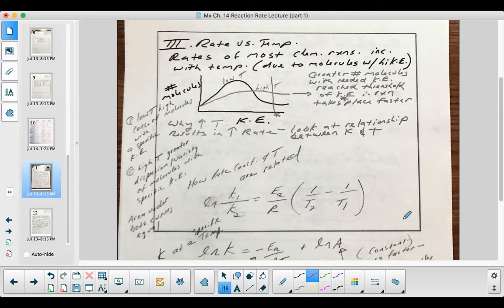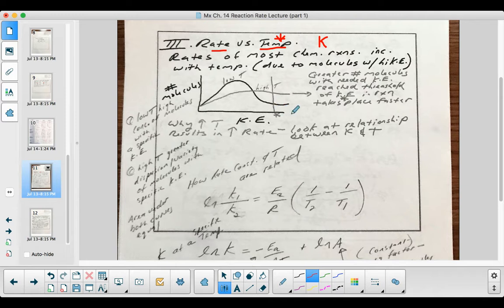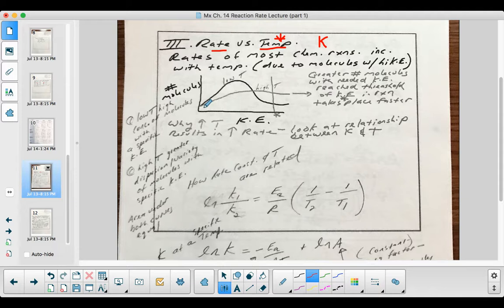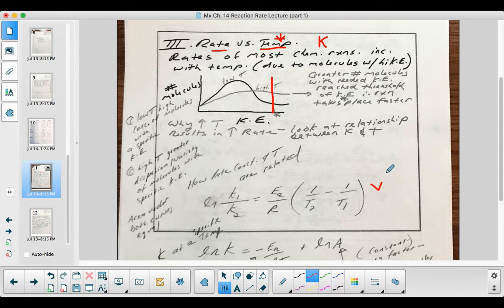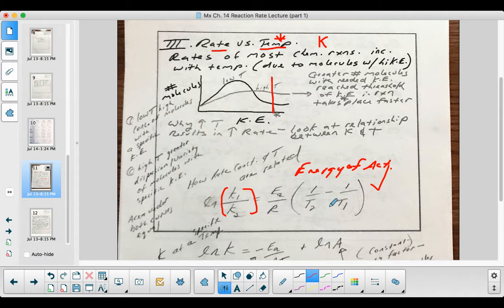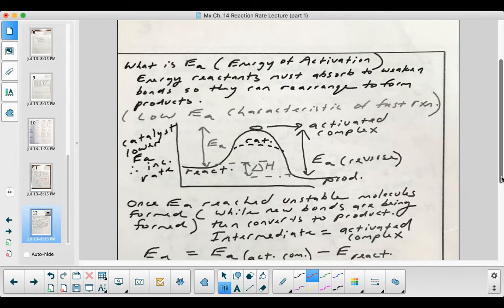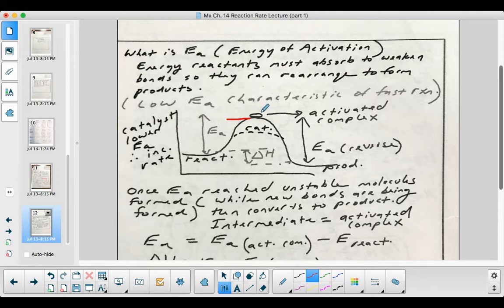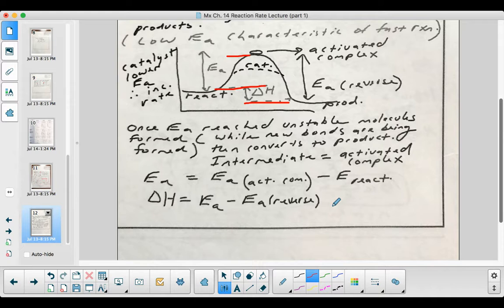Mx Ch. 14 Lecture Part 3 (Rate vs Temp and Energy Act.)